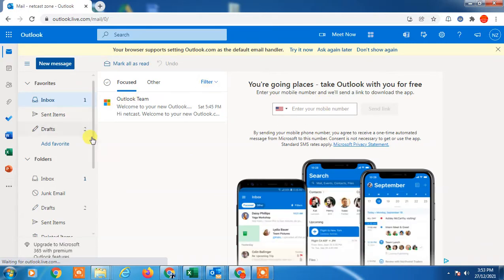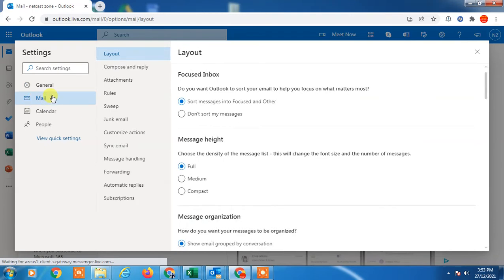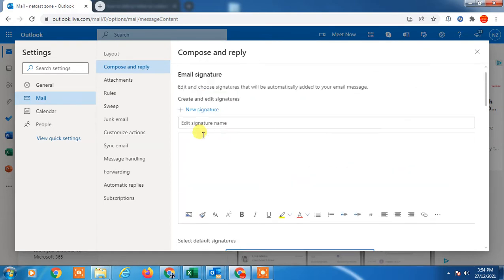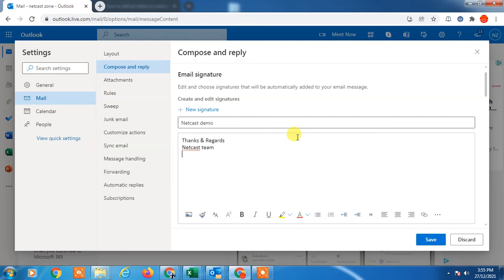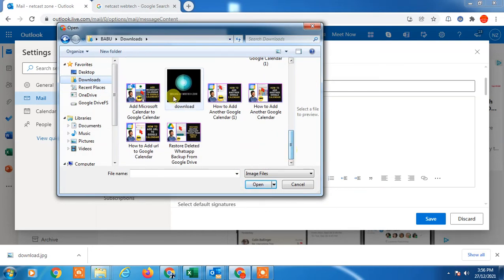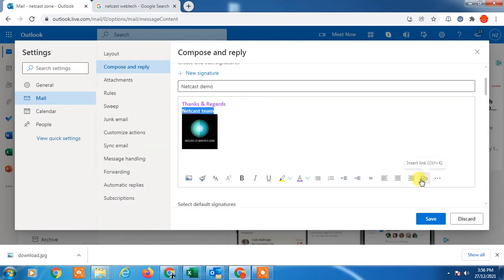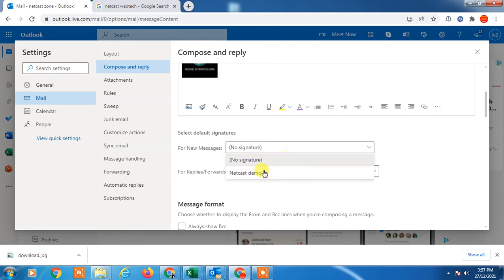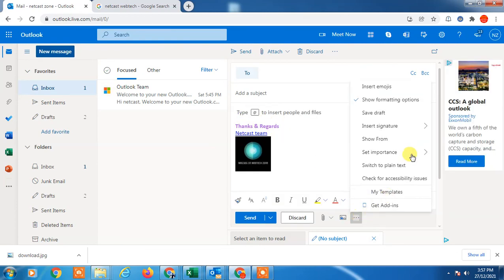How to Add Signature in Outlook App?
In this video tutorial, we are going to learn, how to add signature in outlook App or how to add signature in outlook mobile app with logo.